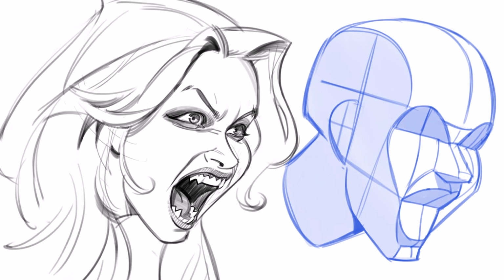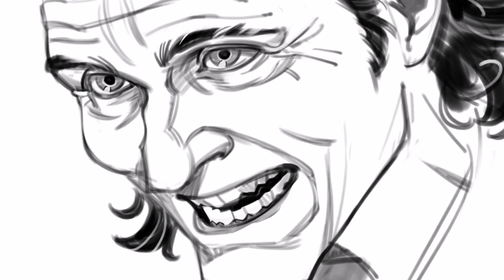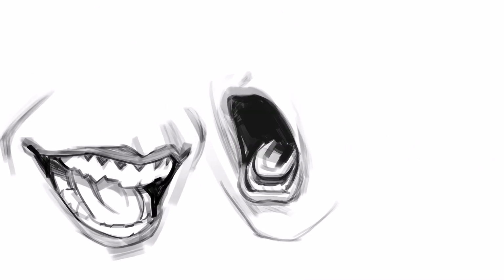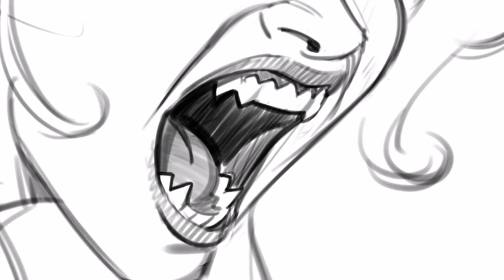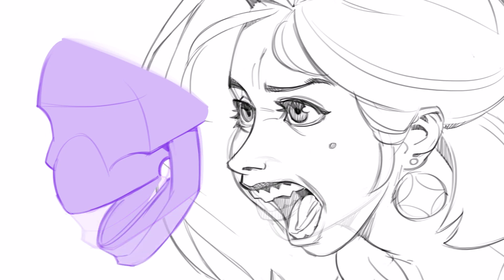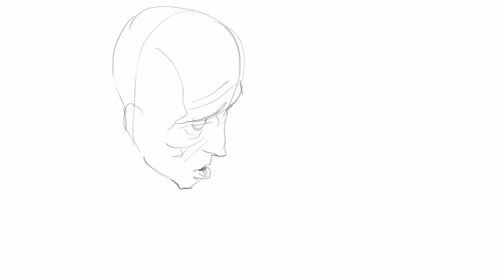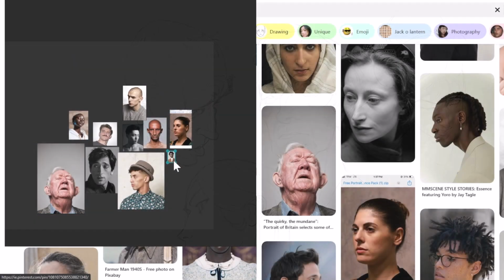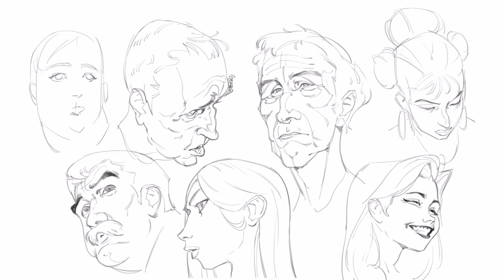Why Your Face Drawings Can Look WRONG and How to Fix It!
If your drawn faces look flat or slightly wrong, the problem may be in the underlying construction.

Learn how facial curvature affects the mouth and expressions, plus an exercise for drawing faces from different angles.

⚡ *Explore Character Design: Expressions*
Explore expressive facial features and emotional variation in Character Design: Expressions.

📚 *Want to learn more than one subject?*

*IN THIS VIDEO*
• Learn how facial curvature affects the mouth and expressions
• Plus an exercise for drawing faces from different angles

*CHAPTERS*
00:00 Fix This Common Mistake: The Face is Not Flat!
00:44 Drawing the Mouth
01:08 Drawing Mouth Expressions
01:37 Where Do You Place the Teeth?
01:55 Exercise: Drawing Heads in Different Angles
03:23 Learn More with Character Design: Expressions
03:41 Sign Up to the Newsletter for our Christmas Gift!